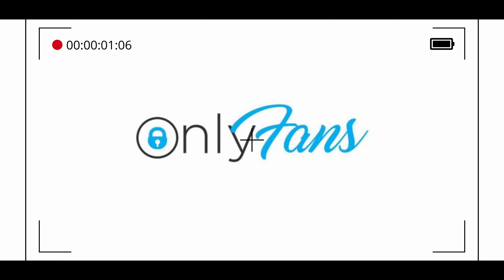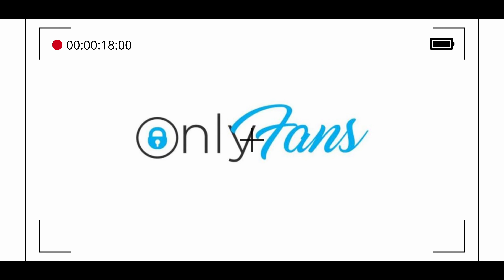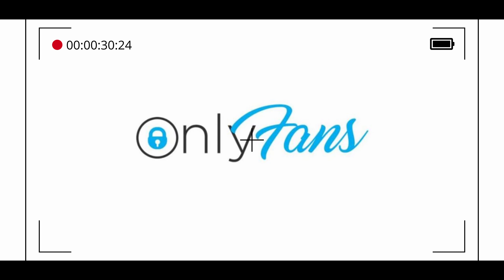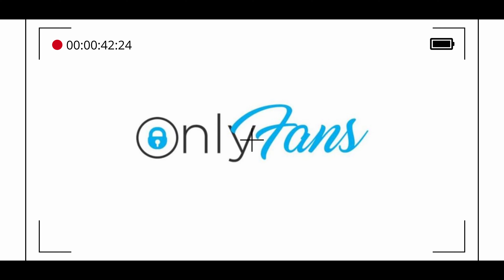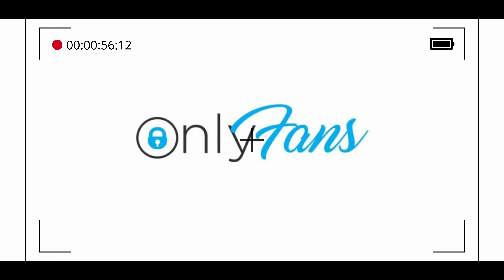Onlyfans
Have you ever wondered what OnlyFans is?